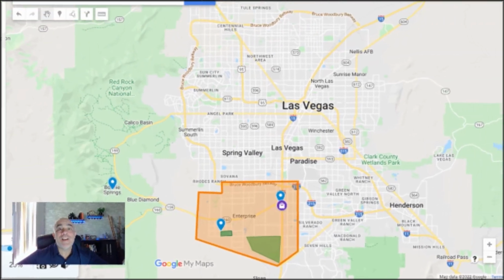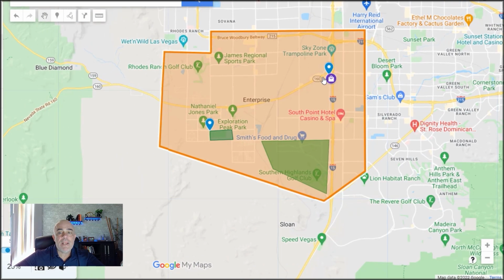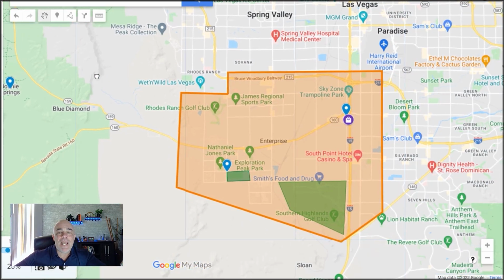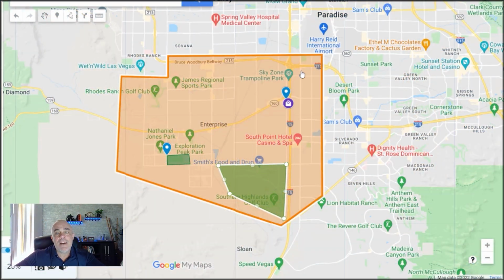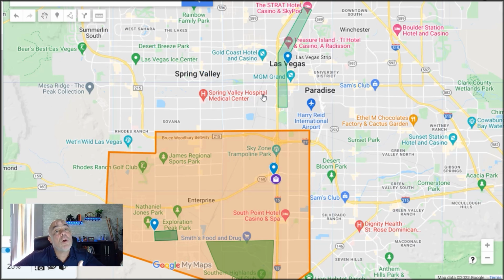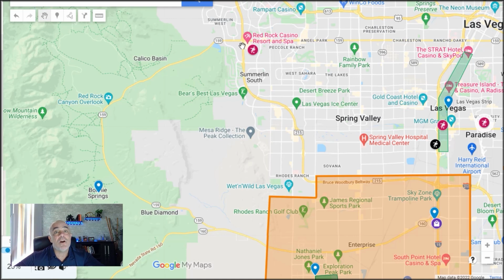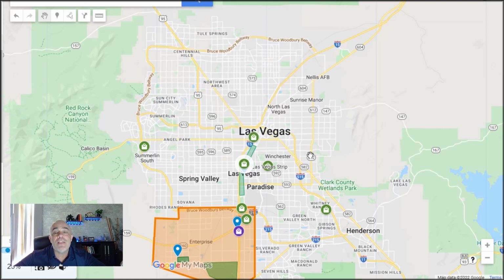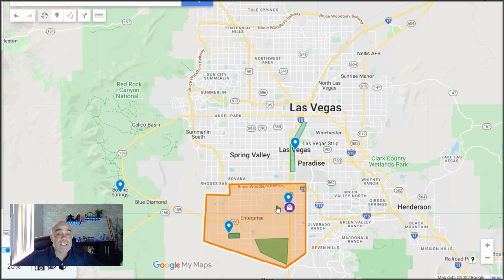EVERYTHING You Need to Know About Enterprise Nevada | Las Vegas Real Estate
What is it like to live in Enterprise Nevada? Let's explore Enterprise Nevada today!
If you're considering a move to Enterprise, Nevada, there's a lot to love about this small town. Enterprise is located in the heart of Nevada's stunning natural beauty, and it's also home to a friendly and welcoming community. Here's everything you need to know about living in Enterprise, Nevada.

 Enterprise is located in the heart of Nevada's stunning natural beauty.
The town of Enterprise is located in the heart of Nevada's stunning natural beauty. With its close proximity to Lake Mead, the Hoover Dam, and other outdoor attractions, Enterprise is the perfect place for nature lovers and outdoor enthusiasts. In addition to its beautiful scenery, Enterprise is also home to a friendly and welcoming community. locals are known for their hospitality, and you're sure to feel right at home in Enterprise.
 Enterprise is a great place for families. The town offers a variety of activities and amenities for families, including a playground, a swimming pool, and a library. Enterprise is also home to several schools, making it an ideal location for families with children.
If you're looking for a small town with big city appeal, Enterprise is the perfect place for you. With its close proximity to Las Vegas and its friendly community, Enterprise is the perfect place to call home.
If you're considering making a move to Enterprise Nevada, or anywhere else in the Las Vegas area, be sure to give me a call, shoot me a text, send me an email, or schedule a Zoom call with me! I'd love to help you make a smooth move to Enterprise Nevada!
00:00 - Intro to Enterprise Las Vegas Nevada
01:21 - Enterprise Las Vegas Nevada as Part of Clark County
01:59 - Enterprise Las Vegas Nevada on Google Maps
02:30 - How Big is Enterprise Las Vegas Nevada
04:56 - Enterprise Las Vegas Nevada - The Blue Diamond Street
07:34 - Enterprise Las Vegas Nevada - Southern Highlands
08:22 - Enterprise Las Vegas Nevada - Mountains Edge
09:54 - Different Parks Withing Enterprise Las Vegas Nevada
10:03 - Two Big Casino in Enterprise Las Vegas Nevada
13:54 - Enterprise Las Vegas Nevada - Becoming a Sports Town and Sport Venues
16:37 - Enterprise Las Vegas Nevada - Let's Talk About Malls
19:29 - Enterprise Las Vegas Nevada - Where is the Airport?
20:06 -Wrap Up on Enterprise Las Vegas Nevada

Relocating to a new state? New city? 🚚 🏡

LAS VEGAS TOP RELOCATION EXPERTS
DON'T GAMBLE WITH YOUR LAS VEGAS MOVE

If this is your first time to this channel, and you want to know everything about eating, sleeping, working, playing, the good, and the bad of living in Las Vegas Nevada, then subscribe▶ and tap the bell🛎 for notifications so you can be the first to know about the current market in Las Vegas Nevada.😎

We get calls and emails everyday from people just like you, looking for help on making their move to Las Vegas Nevada and we absolutely love it.😍 Whether you are moving in 9 days or 90 days, give us a call☎, shoot us a text📝, or send us an email📨 so we can help you make a smooth move to Las Vegas Nevada.🎲🎲

Keller Williams Realty Southwest - The Candella Group